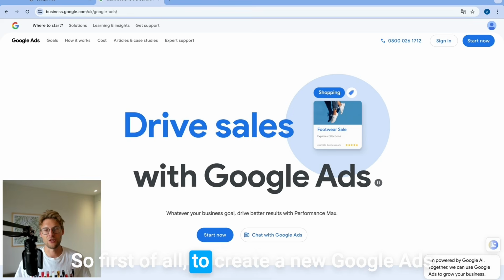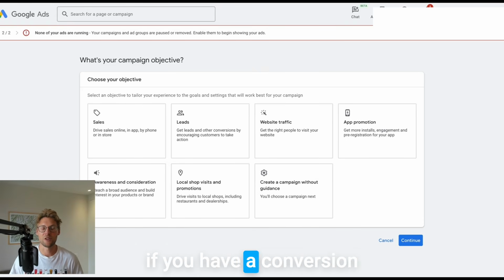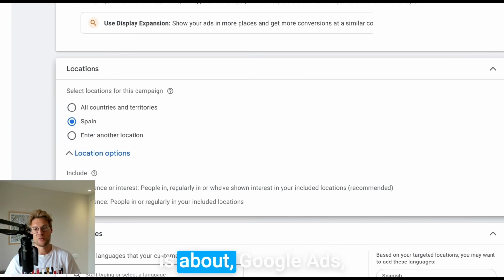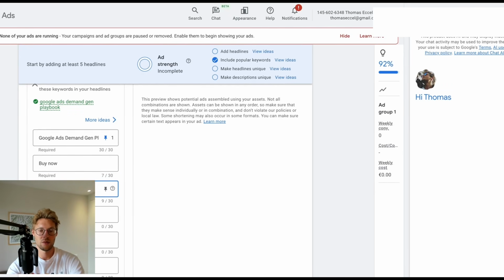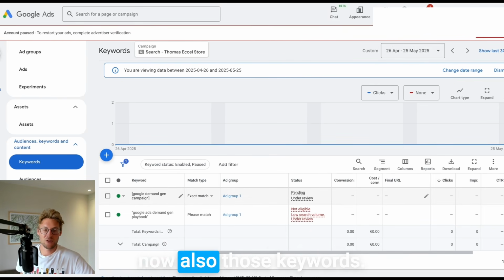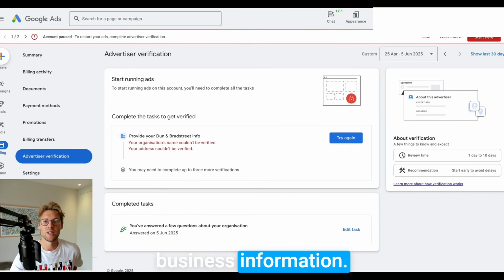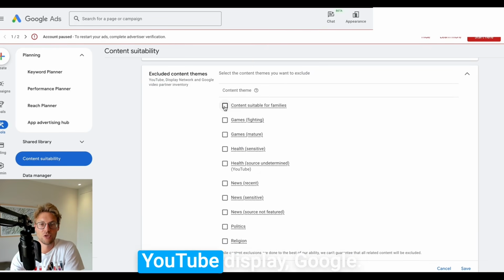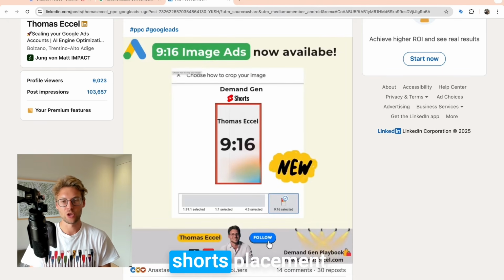Complete Google Ads Tutorial 2026 - Step by Step Guide for Beginners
Want to master Google Ads in 2025? In this beginner-friendly tutorial, I’ll walk you through everything step by step — from setting up your account and verifying your advertiser identity, to launching your first Search campaign with confidence.

✅ Whether you're a small business owner, marketer, or freelancer — this Google Ads tutorial will help you start running profitable campaigns today.

What you’ll learn:

How to create a Google Ads account in 2025

How to pass the advertiser identity check

How to set up your first Search campaign

How to choose the right keywords

Types of Google Ads campaigns

How to make your Account Brand Safe

00:00 Intro
00:32 Register Account
01:40 Setup Business Data
02:15 Create Campaign
02:58 Billing Setup
3:31 Search Campaign Setup
06:20 Bidding Strategy
06:50 Networks and Targeting
09:05 Request a Brand Exclusion
09:50 Keyword Setup
10:13 Ad Setup
13:15 Publish Campaign
13:35 Columns
15:03 Negative Keywords
15:45 Negative Locations
16:39 Invite users
17:05 Auto-Tagging
17:40 Advertiser Identity Check
19.11 Keyword Planner
20:45 Brand Safety
22:35 Campaign Types 2025